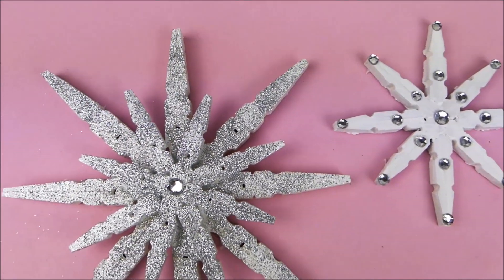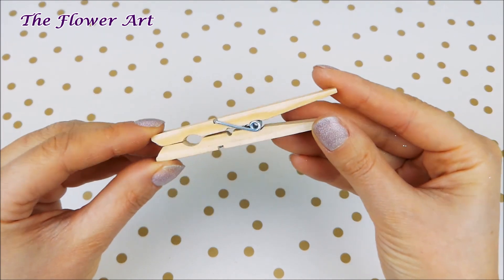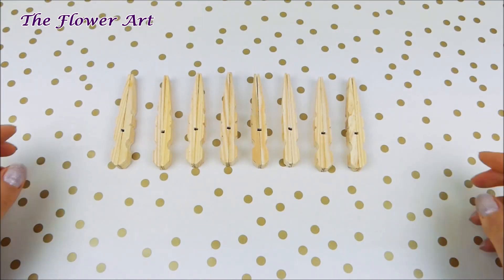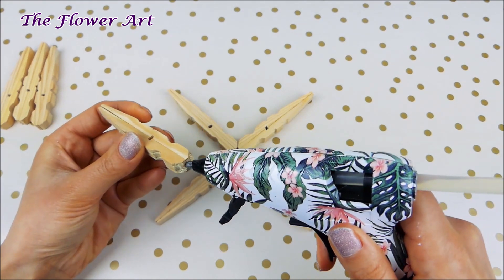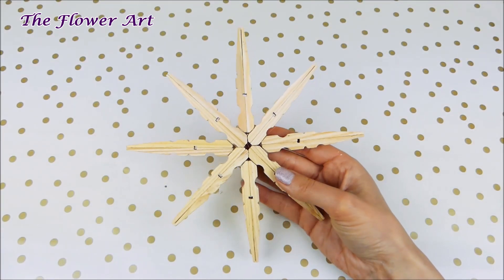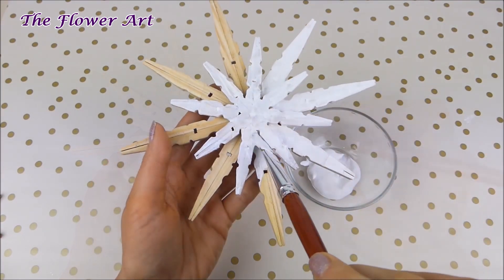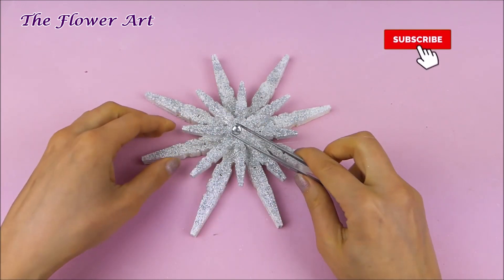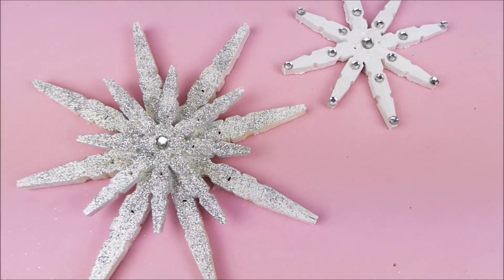DIY SNOWFLAKE FROM CLOTHESPINS I CHRISTMAS DECOR DIY I WINTER ROOM DECOR TUTORIAL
Hello everyone, here is my new christmas decor video. In this video i am going to show you how to make this pretty snowflakes made from clothespins. This tutorial is super easy and fun to make with the whole family and is perfect for the holidays and christmas decor.